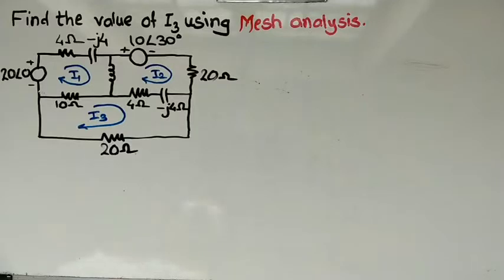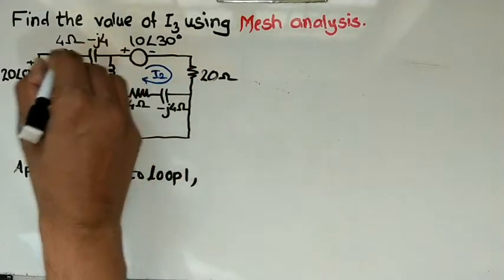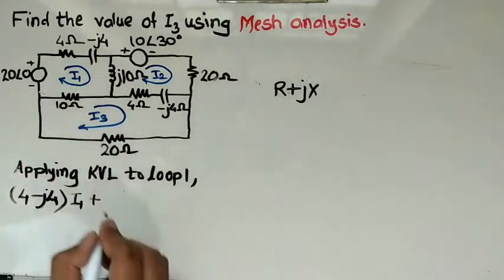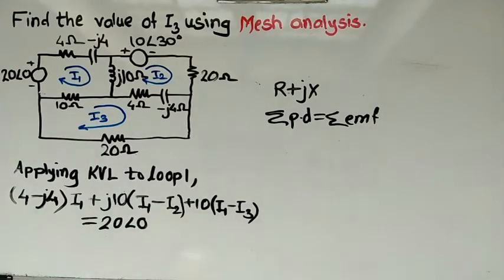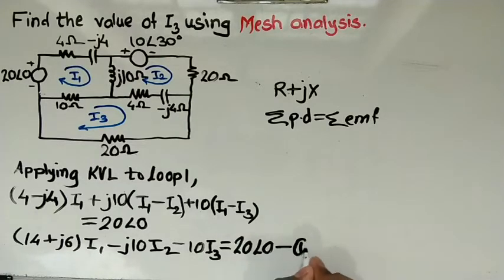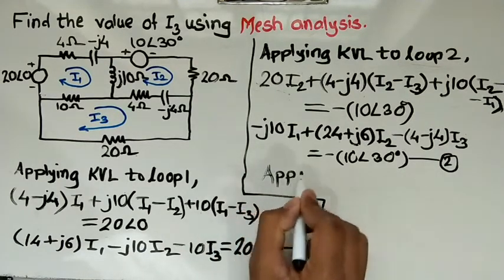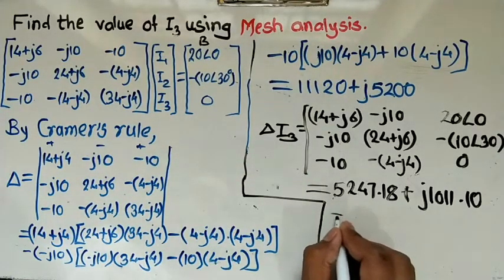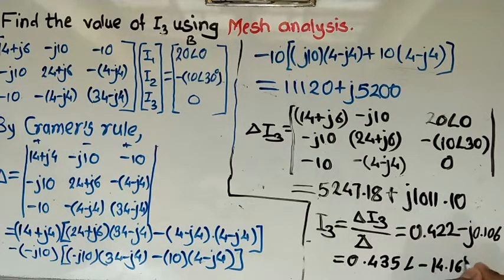Mesh Analysis for AC circuit | Solved problem | Maxwell's Mesh current method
About this video:
In this video, an example of mesh analysis having three meshes is solved. The circuit consist of some inductors and capacitors along with resistors, so this is an Ac circuit. Mesh analysis can be used to solve an Ac circuit also so after watching this video you will able to solve an AC circuit using mesh analysis.

Hello friends,
Welcome to YouTube channel Electronics for You. This channel is all about Electronics Engineering and its allied branches. We even upload some videos which are basically well known Engineering terms but people don't know much in details about them. Currently Electrical Engineering, Network Analysis, Numerical methods, Linear ICs and Control System Engineering subject are uploaded. Working is going on for same subjects and some videos will be added based on requirement/demand.